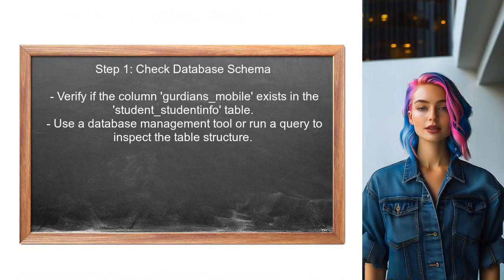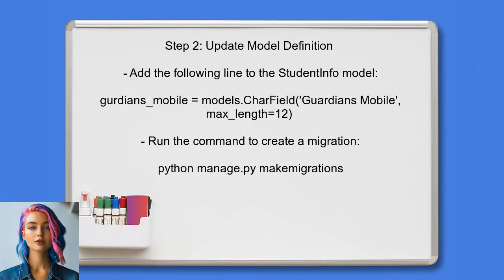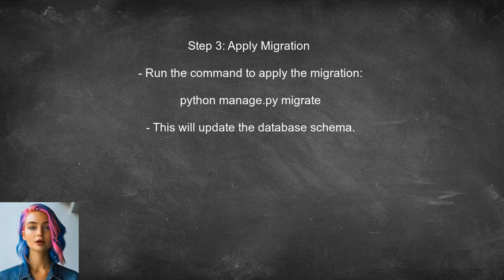Fixing 'Unable to get repr for class 'django.db.models.query.QuerySet'' Error in Django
In this video, we tackle a common issue faced by Django developers: the 'Unable to get repr for class 'django.db.models.query.QuerySet'' error. This error can be frustrating, especially when you're trying to debug your application or inspect your QuerySets. Join us as we explore the causes of this error and provide step-by-step solutions to help you resolve it effectively, ensuring a smoother development experience with Django.

Today's Topic: Fixing 'Unable to get repr for class 'django.db.models.query.QuerySet'' Error in Django

Related to